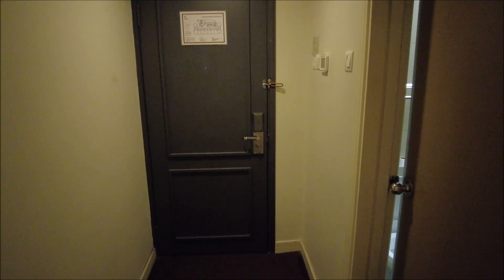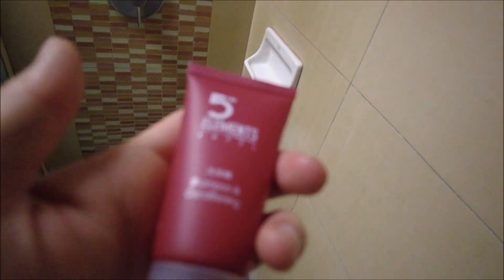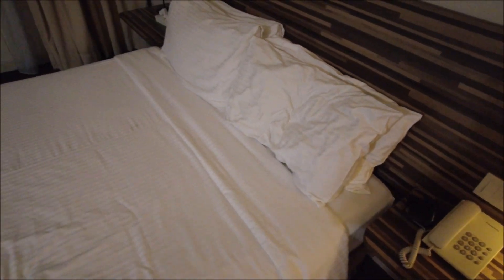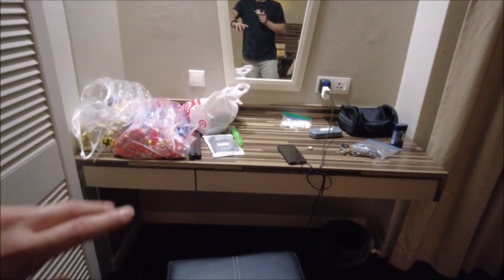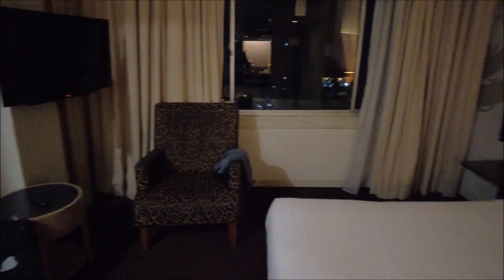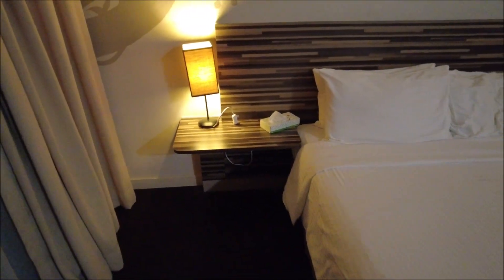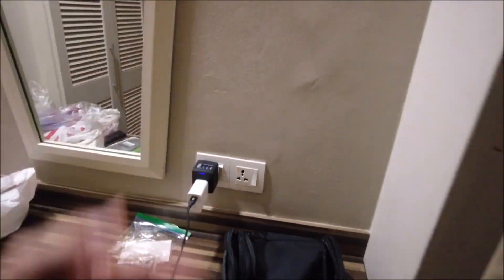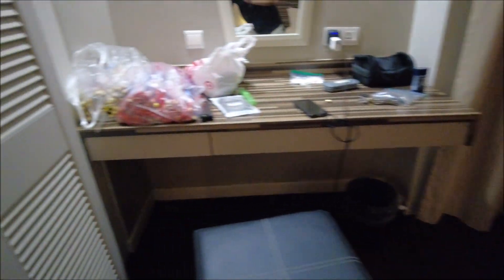BEST HOTEL in KUALA LUMPUR CHINATOWN | Room + Hotel Tour | The 5 Elements | Malaysia Travel Guide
Stayed at a very nice hotel in Kuala Lumpur! Right in Chinatown! Next to Petaling Street! Cheap and affordable! I enjoyed this hotel a lot! What do you think?